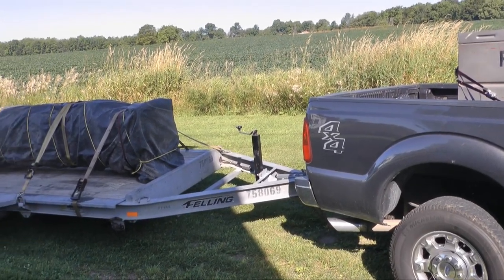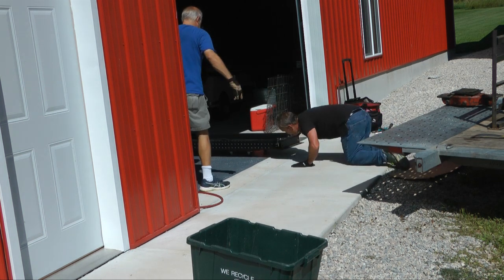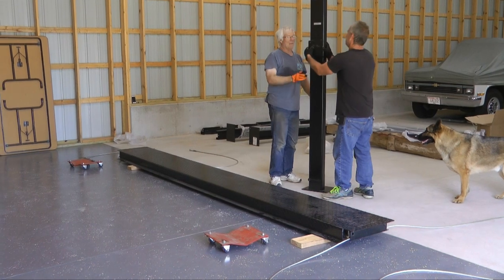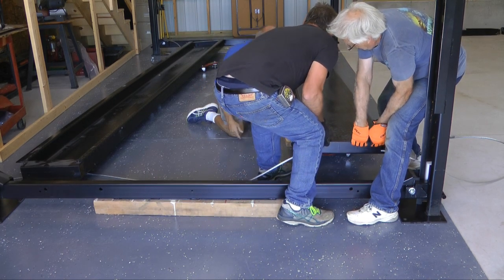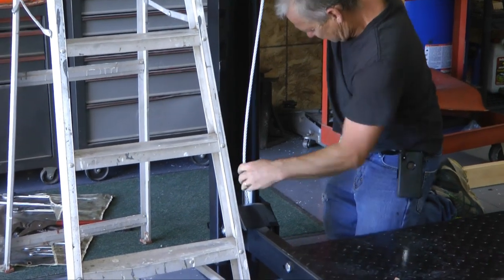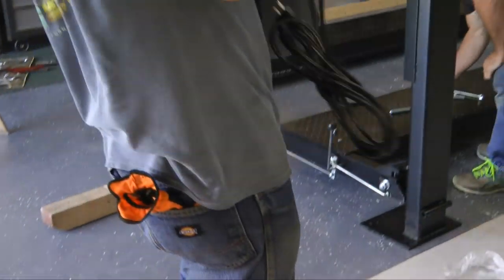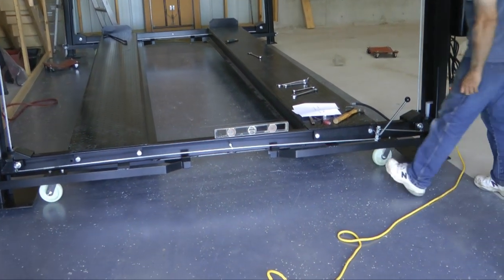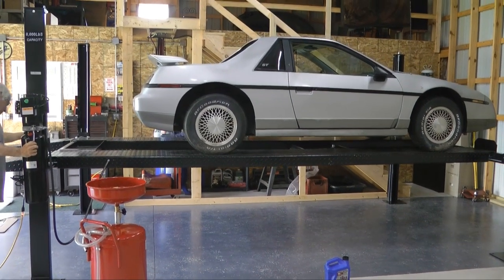Installing a Car Lift in your Hangar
An aircraft hangar can make the perfect home for an affordable automobile lift (this one is less than $4k).  Watch as we install a 4 post lift using simple tools and no anchoring to the floor. What is extra special is the unique portability of this unit that allows it to be moved to any location with minimal effort An aircraft hangar often has the headroom and floor space to allow an aircraft builder to work on their car projects.  Watch and see how easy it is to put one of these together!